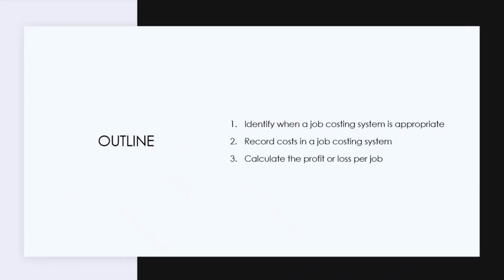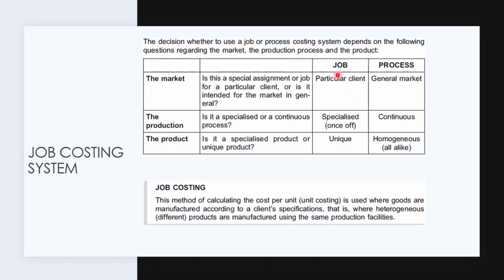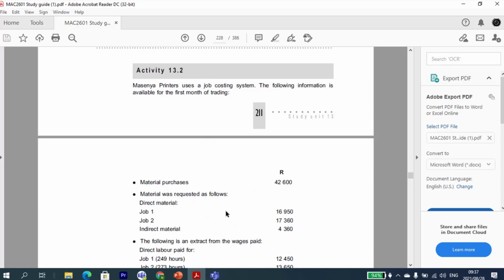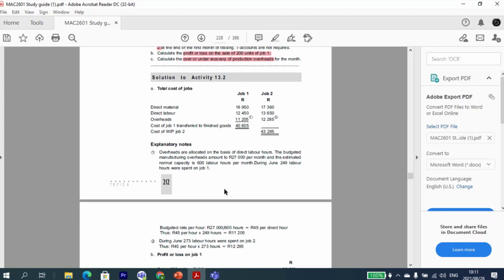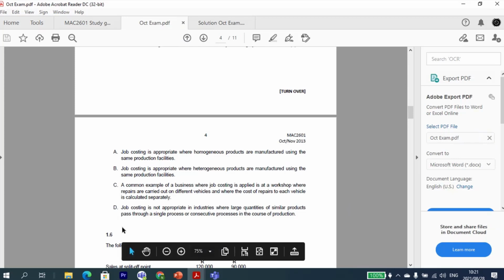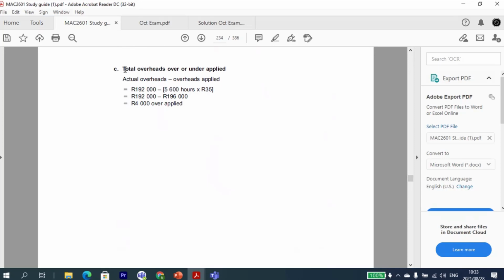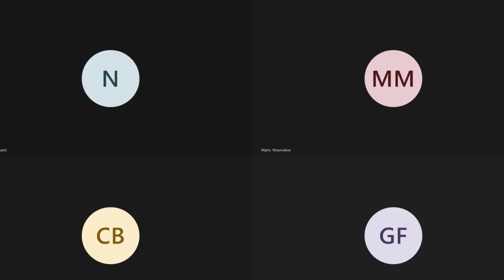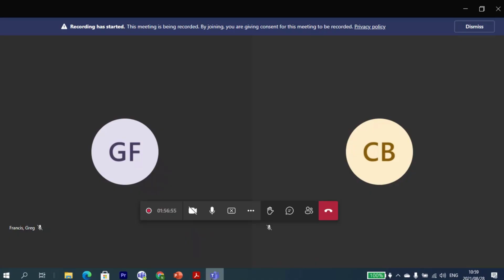MAC2601 Online Tutorial Class of 28 August 2021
You can find more information for UNISA students and student support on our